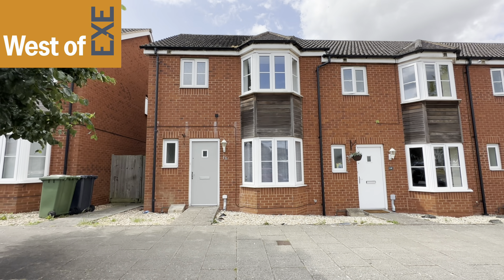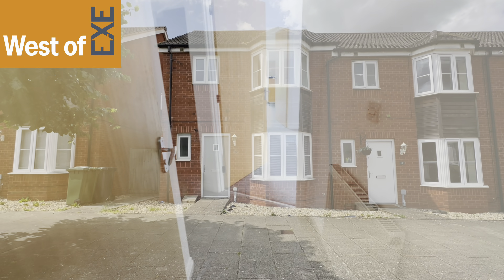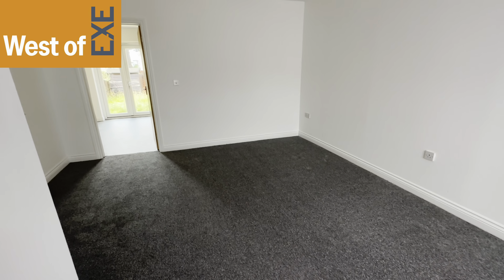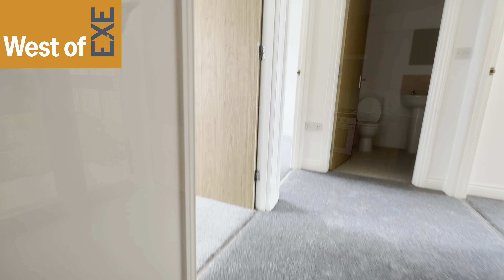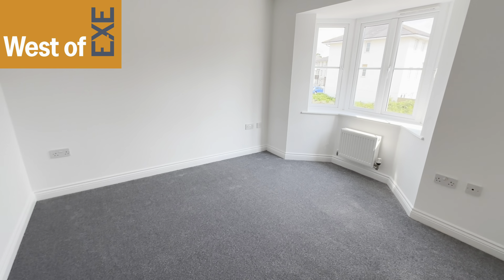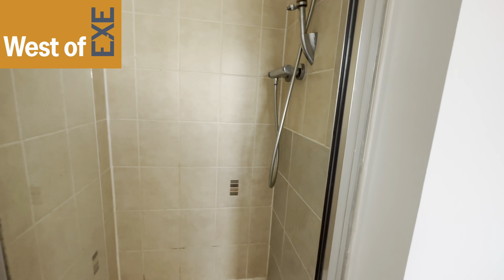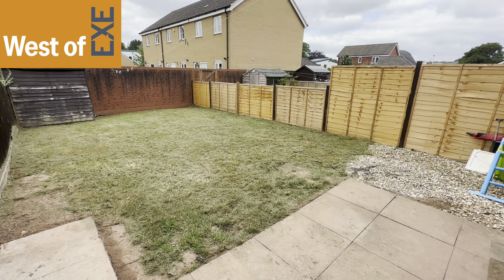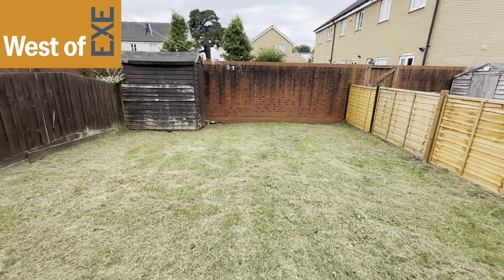16 River Plate Road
Lovely 3 bedroom end terrace house